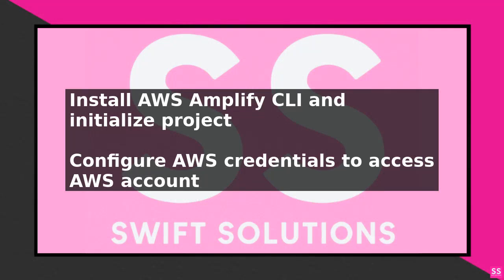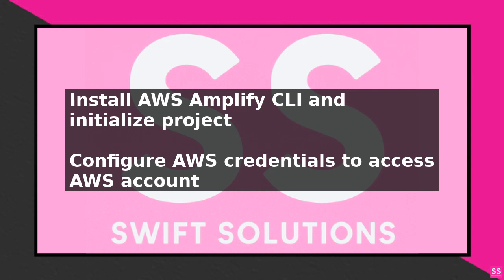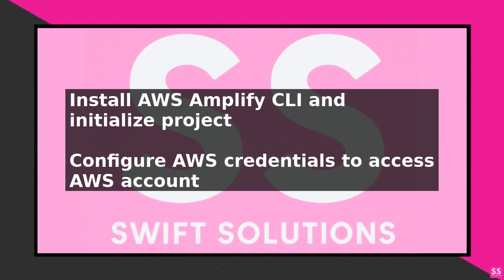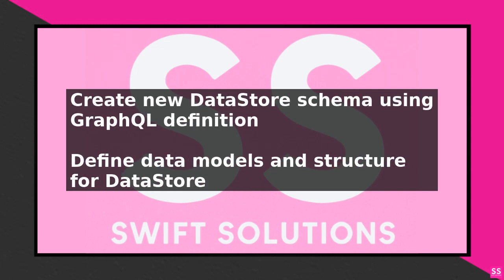How To Configure Aws Amplify Datastore (2025)